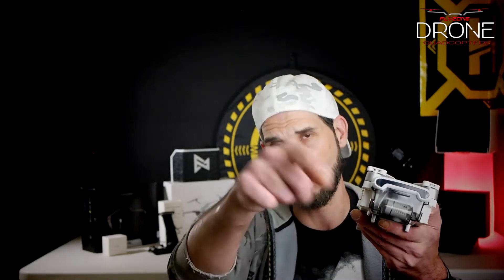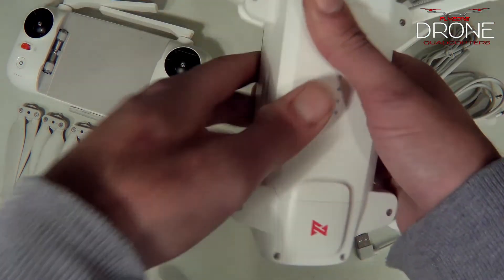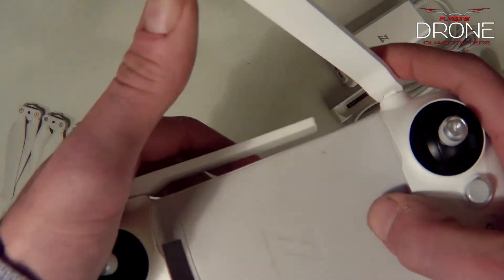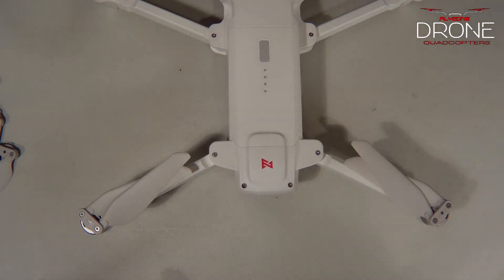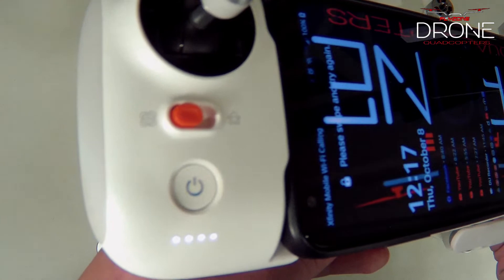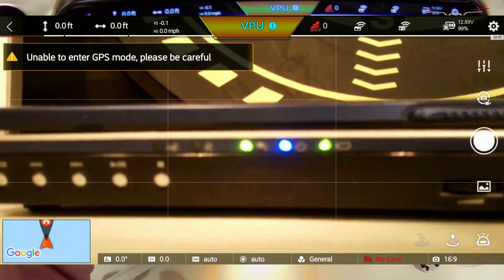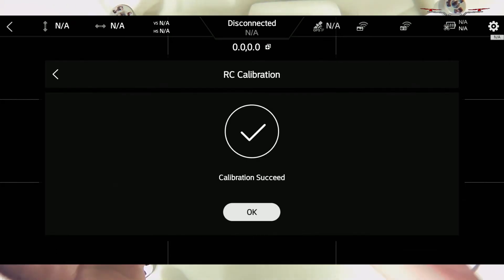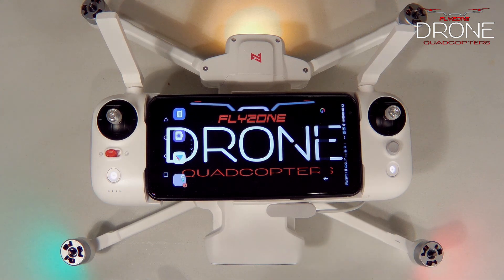Fimi x8 se 2020 Quick Review & Tutorial Setup Part.1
In this video we will show on how to prepare and setup the FIMI X8 Se 2020 Drone. and how to install the Fimi Navi App.before your first flight. Enjoy ! and Happy Flying!

About:  Flyzone Drone Quadcopters
Flyzone Drone Quadcopters is a Drone Channel that will give you all the Tutorials , Reviews and Video Footage you"ve been looking for.  Michael & Sergio Will Educate and show you what it takes behind Flying and How to Videos & Honest Reviews and News Updates! Thanks for all your love and Support.   Happy Flying Everyone! & Fly Safe!